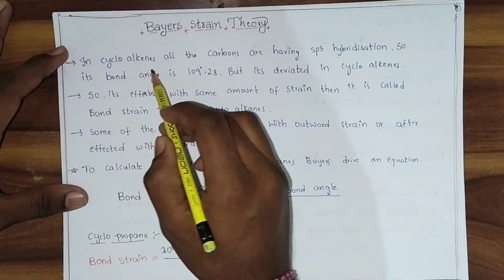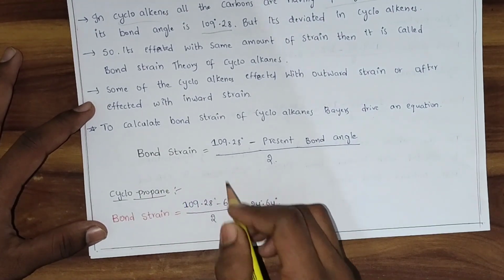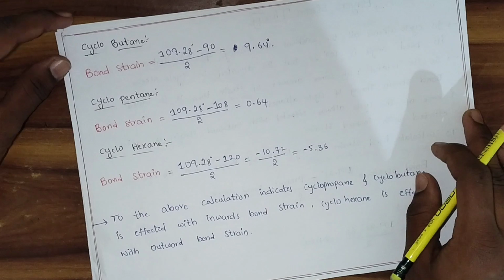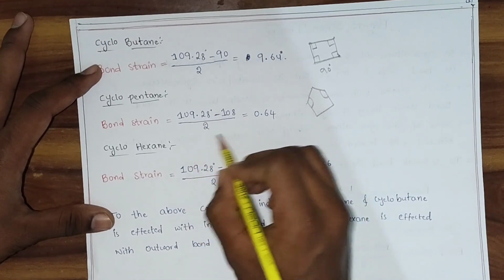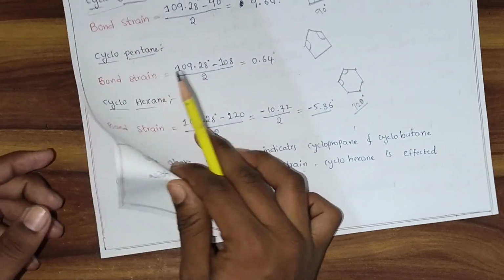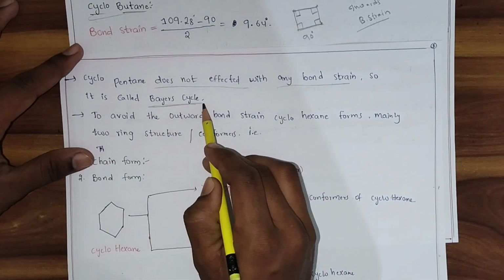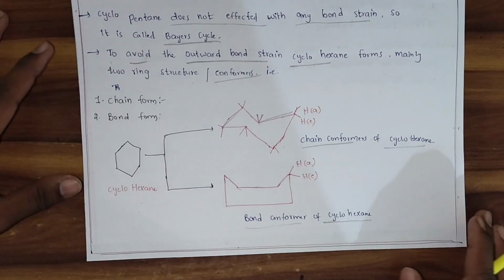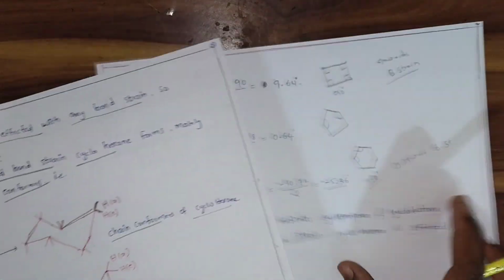Baeyers strain theory explanation with examples